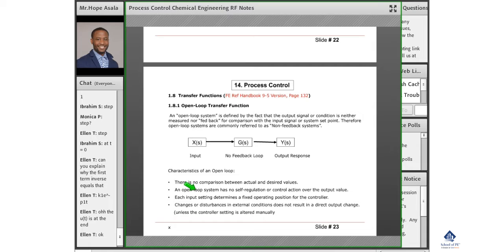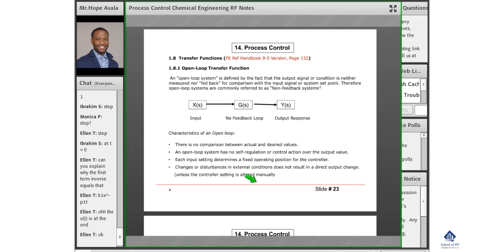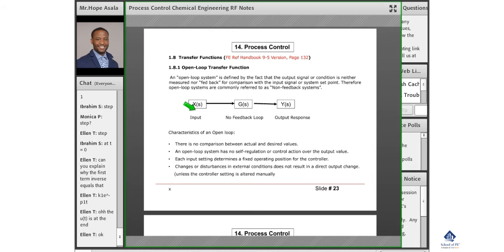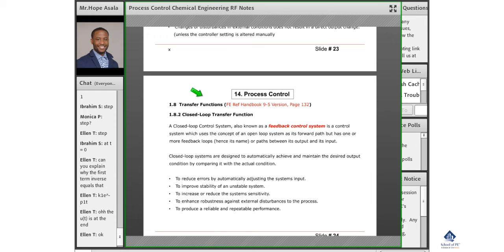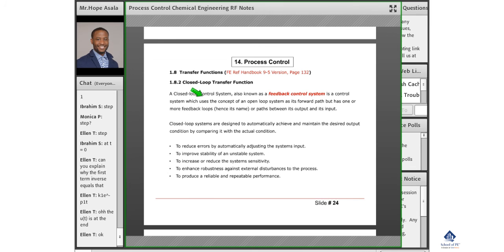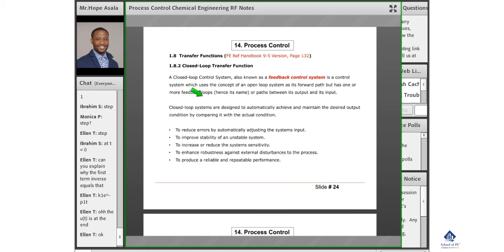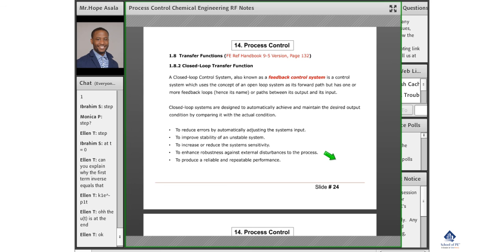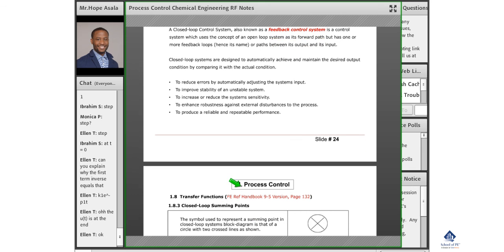Transfer Functions from Process Control | FE Chemical Exam | FE Exam Prep | FE Chemical Review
Thinking about enrolling in a Live Online Review Course, but unsure what to expect? Here is a short sample video from one of our classes.

Follow @SchoolofPe